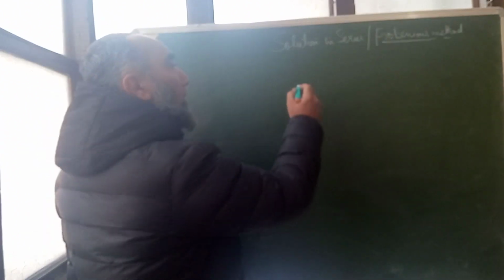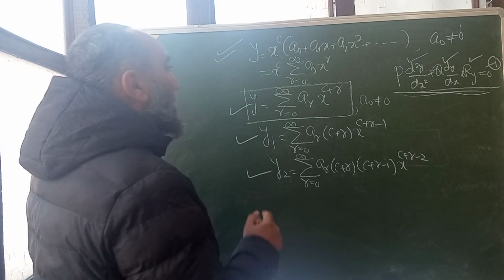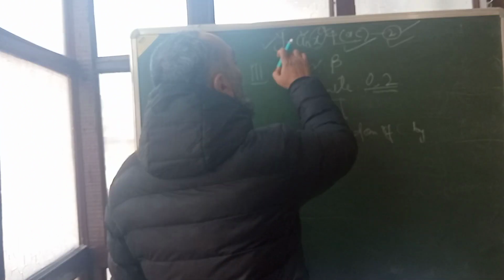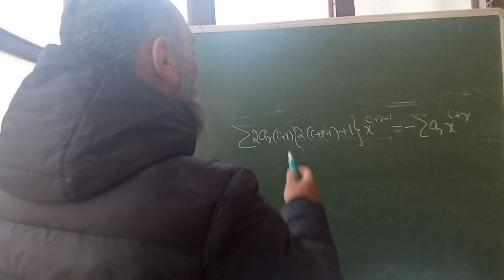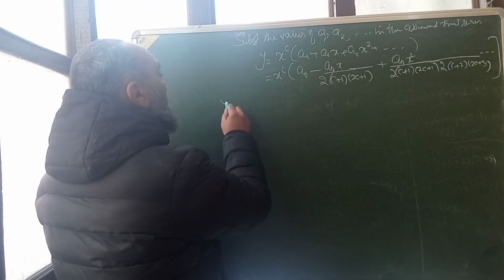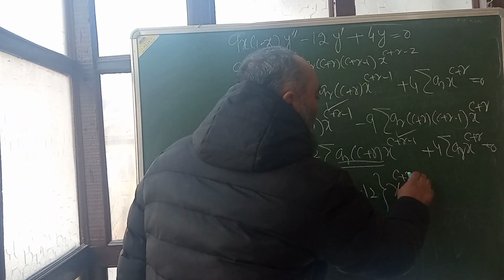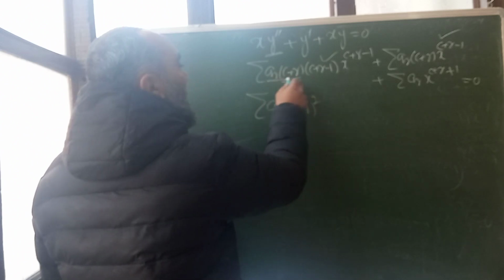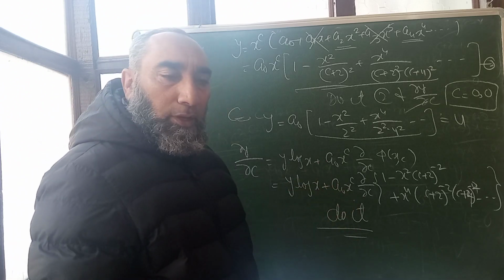L17 Solution in series